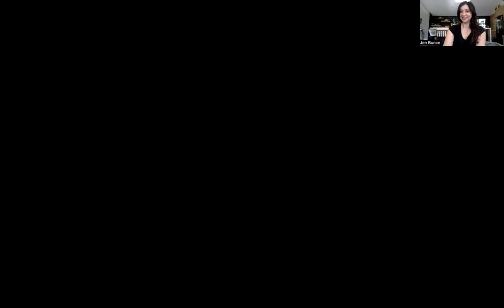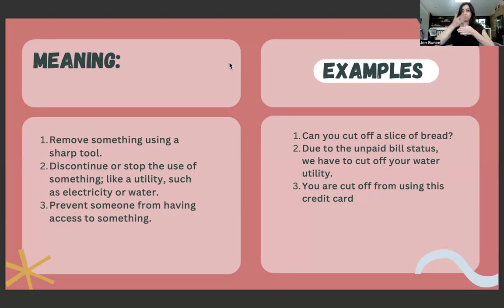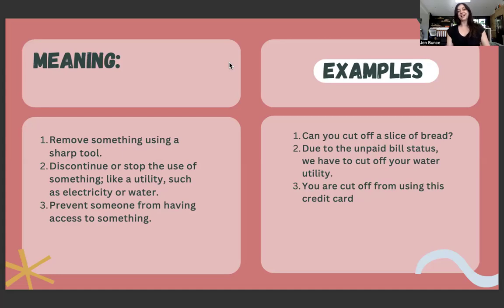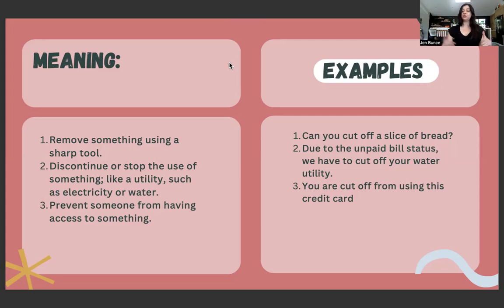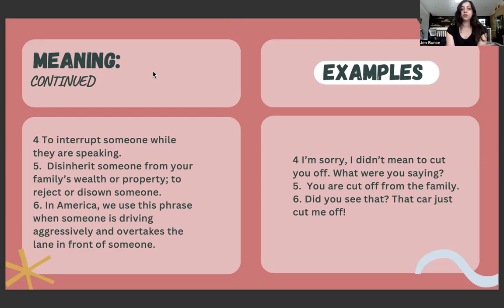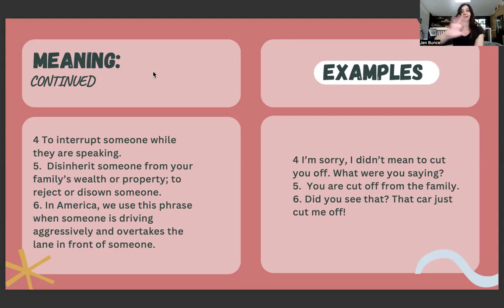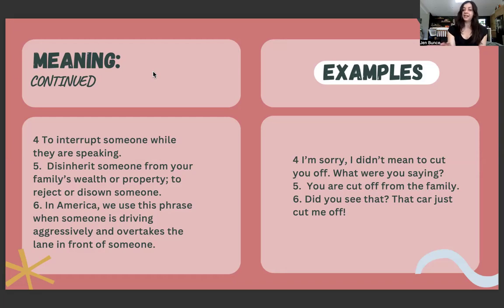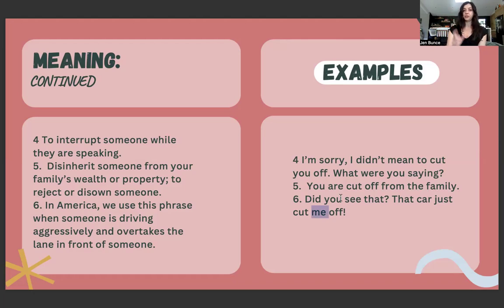FREE ENGLISH LESSON: Phrasal Verb | To cut off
Do you need help speaking English confidently?

Do you need a Private English Tutor?

Do you want to receive English Lessons Weekly by Email?

Need more help learning English for free? 😁⬇️
Follow and Like My FB Page 👇🏻

Personal Accounts
X